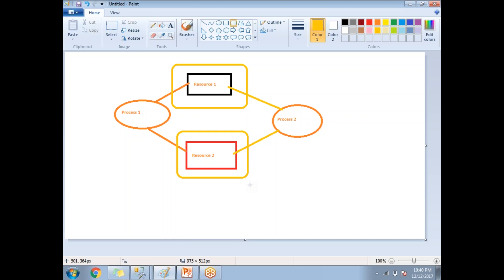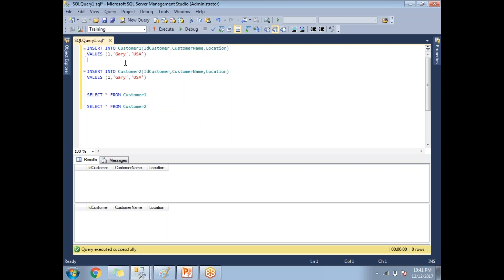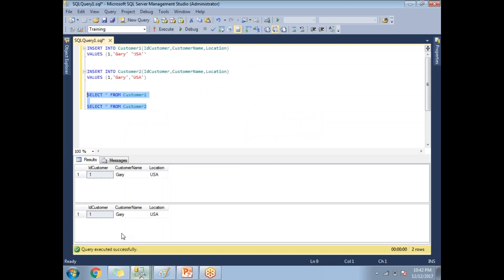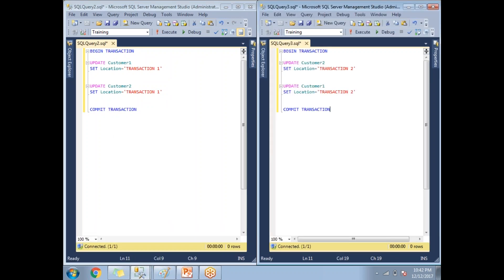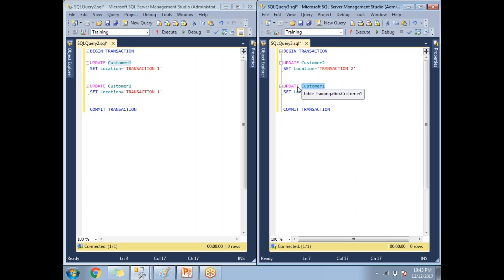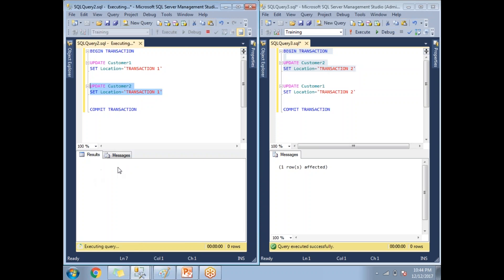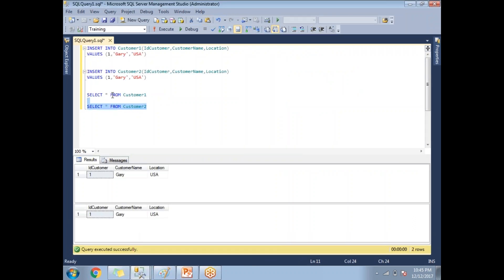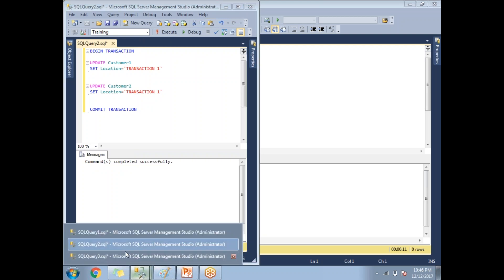SQL Server Deadlocks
SQL Tutorial